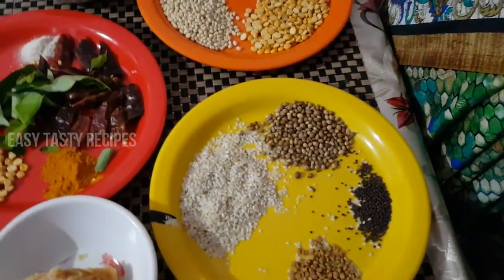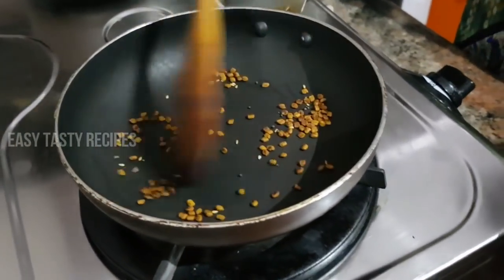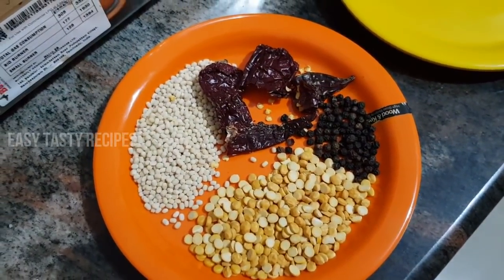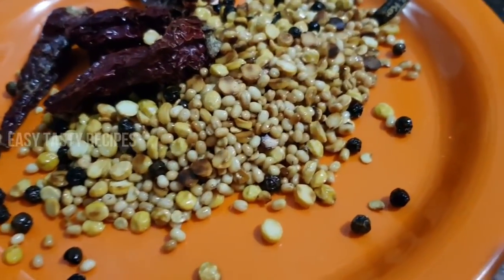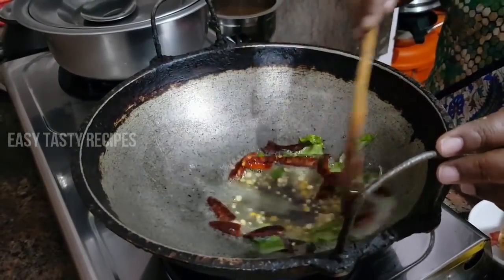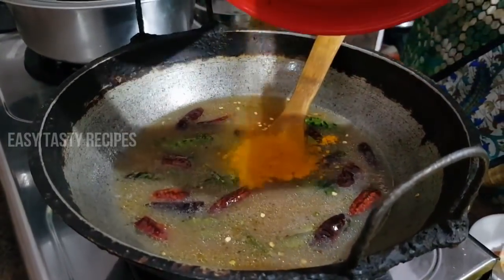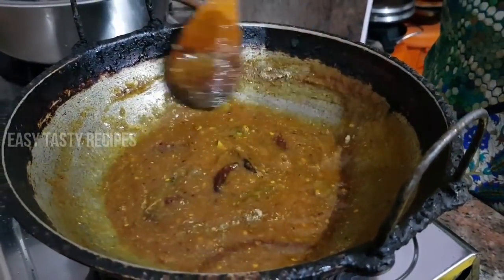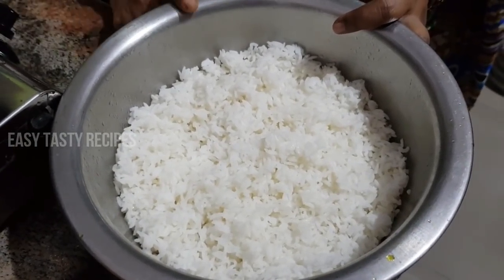Puli Sadam Recipe in Tamil/How to make Puli Sadam in Tamil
This is extremely different type of puli sadam where two types of powders are used to enhance the taste of puli sadam the taste resembles the taste of kovil puli sadham